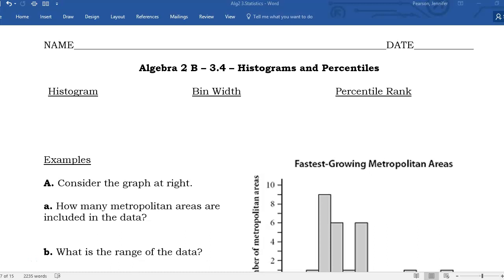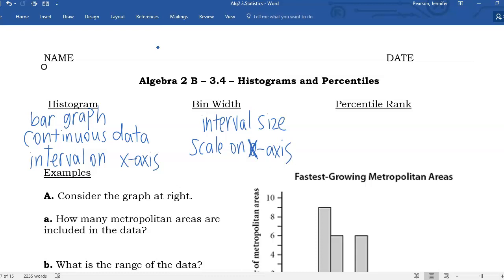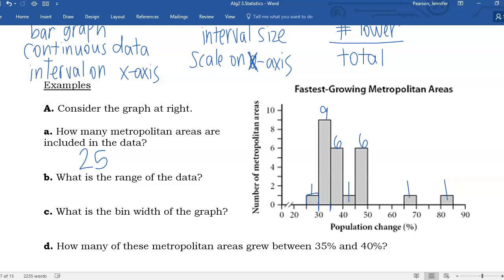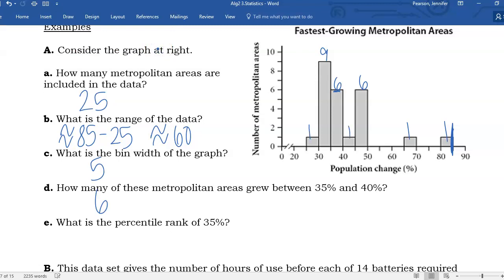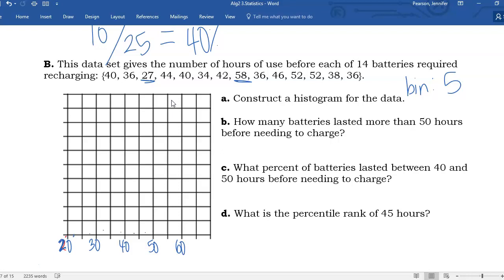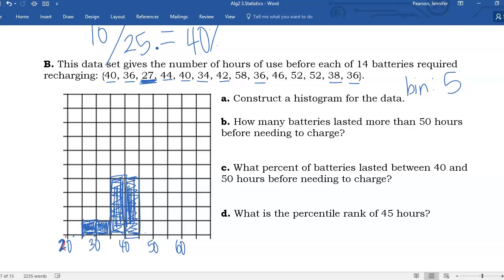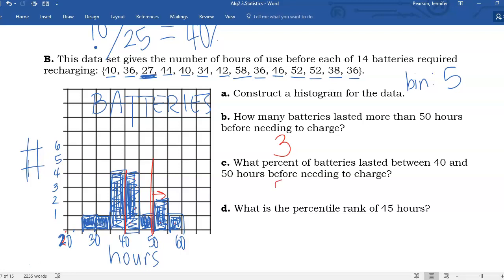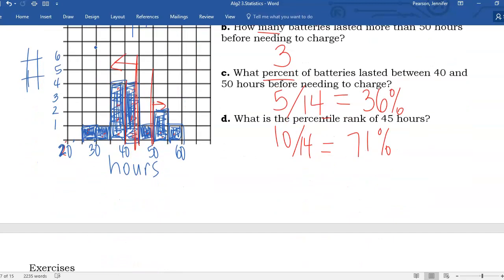Algebra 2 B - 7.4 - Histograms and Percentiles